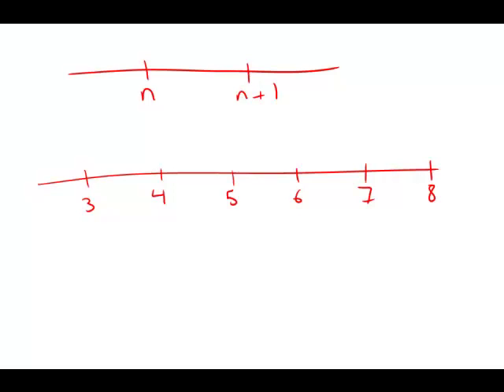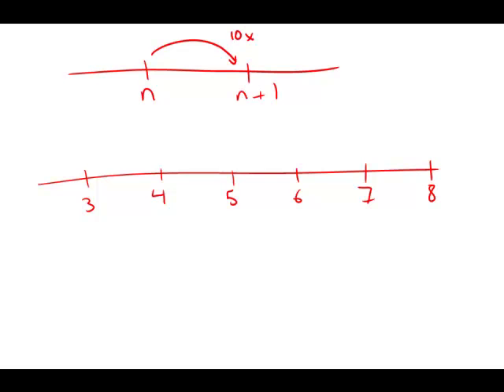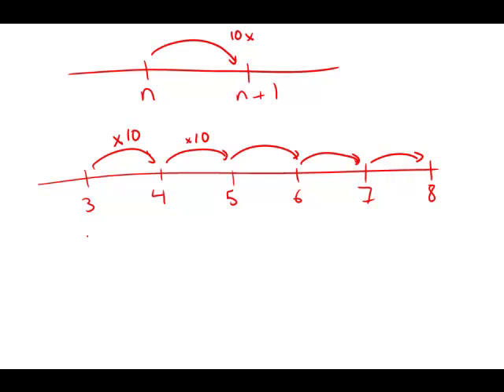GMAT Official Guide 12: Problem Solving 98